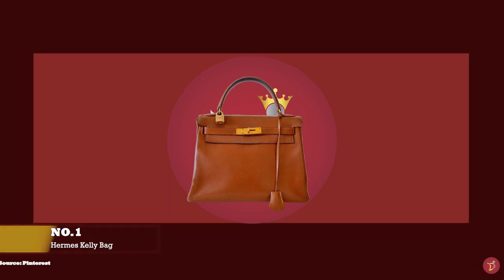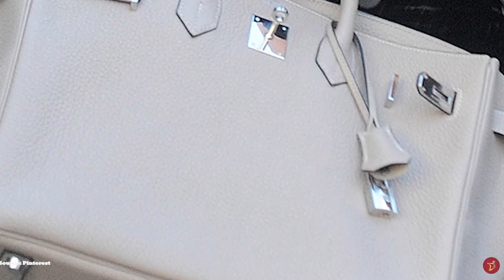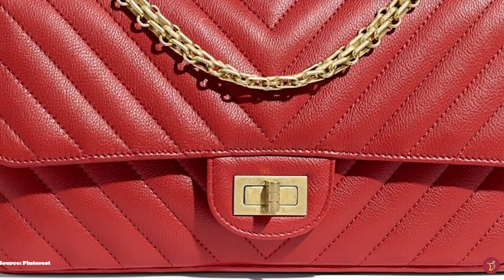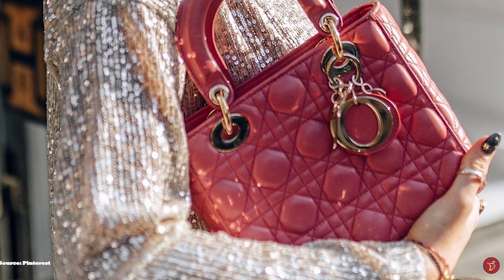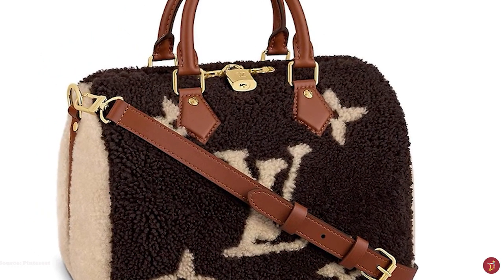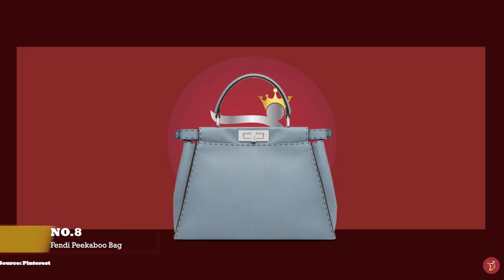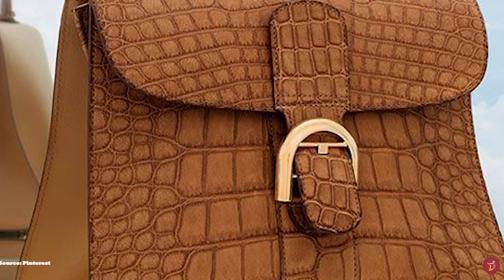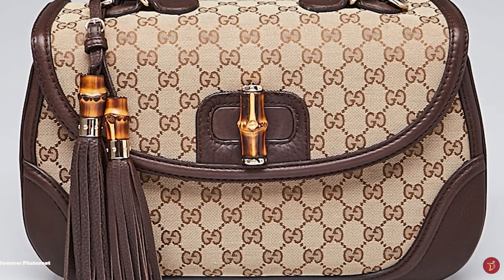Top 10 LUXURY HANDBAGS to Consider in 2023 (Full Edition)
We will take a look at 10 Timeless and Classic Luxury Bags for YOUR Collection. Some timeless, classic and iconic options that you can consider adding to your luxury handbag collection.  Do you consider our picks worthy for your luxury collection?